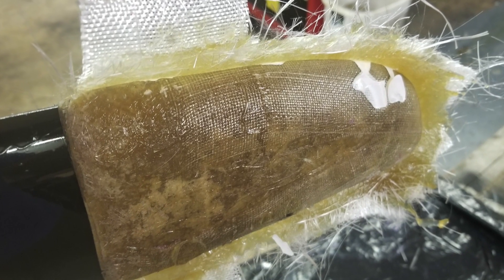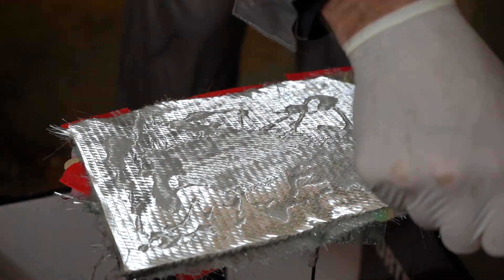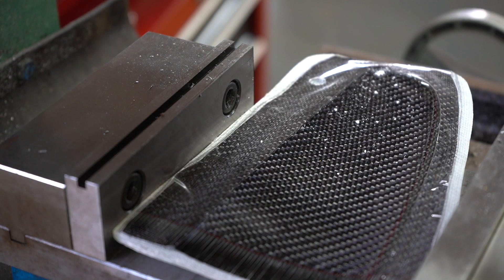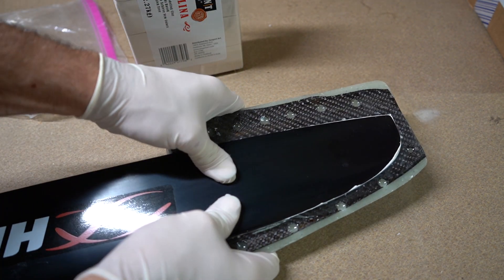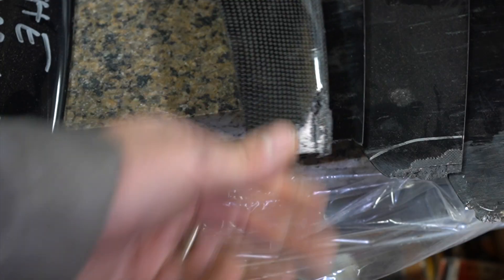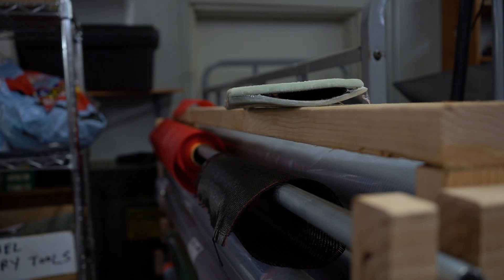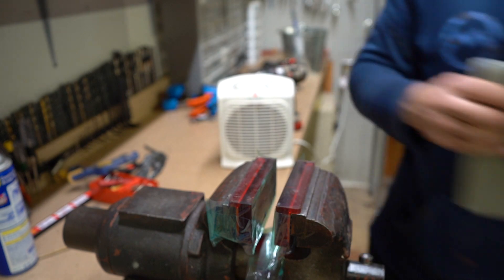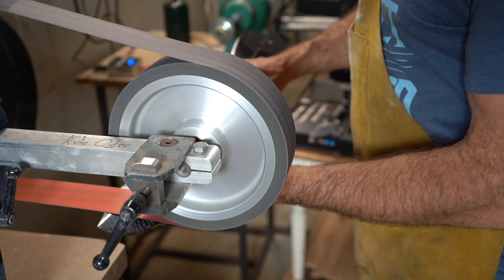Paramotor Propeller Mold Fabrication & Damage Repair Composites Carbon Fiber & Fiberglass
Propeller repair and balance is part of running a fleet of paramotors used for training.  This is one example of a mold I made, and a propeller tip repair using said mold.  Shop work, machining, and fabrication is just another aspect of what I do.  Composite technologies and techniques are something I've dabbled in for a few years, but recently have upped my game a notch.

Shipping Address:
Kyle O'Glee
531 S Main St